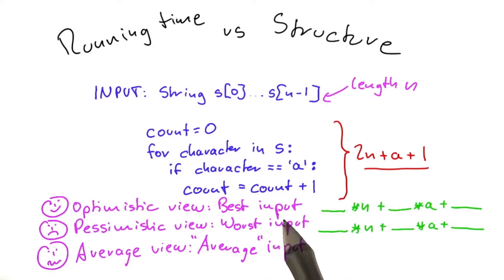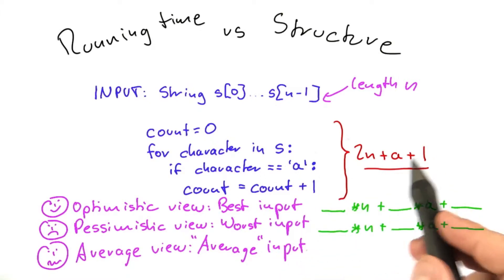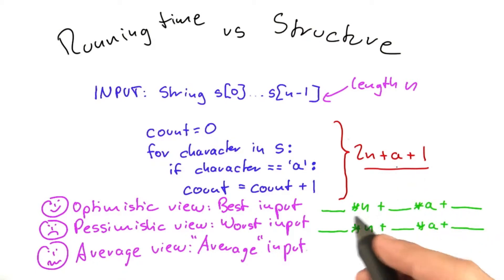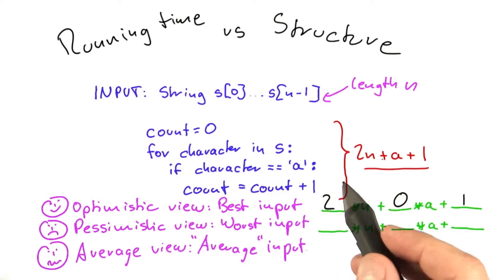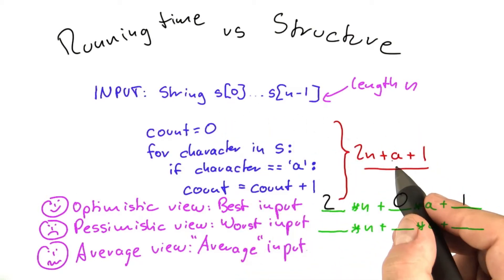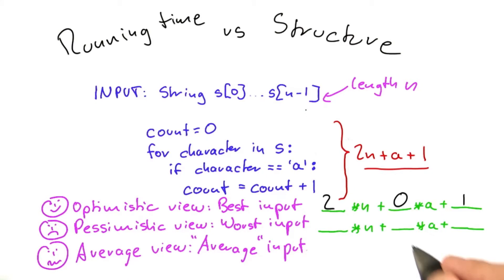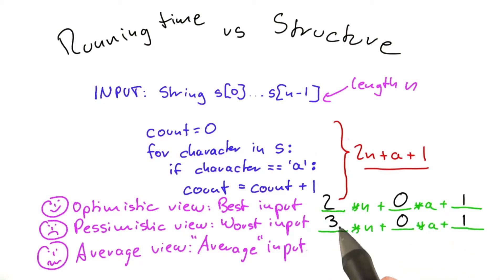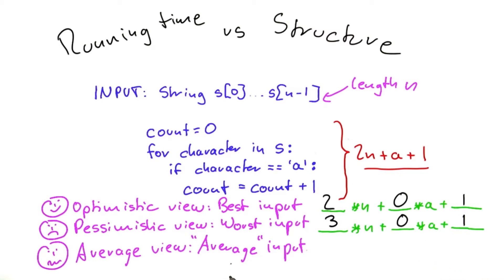Best And Worst Running Times Solution - Intro to Theoretical Computer Science